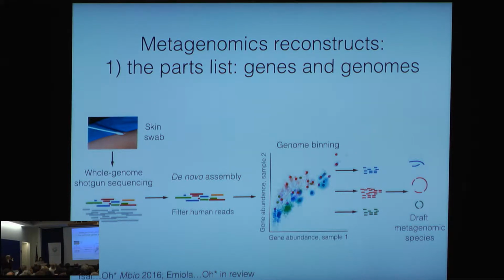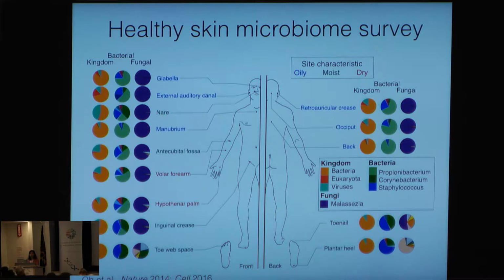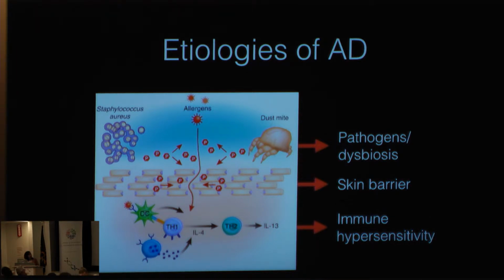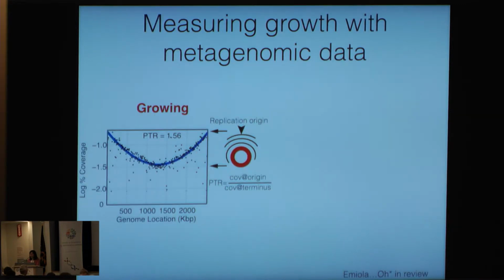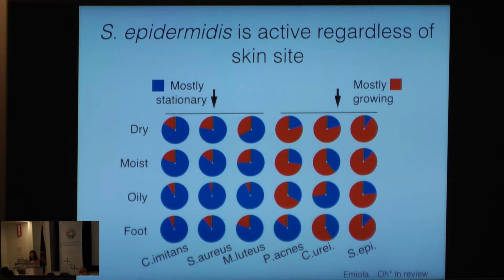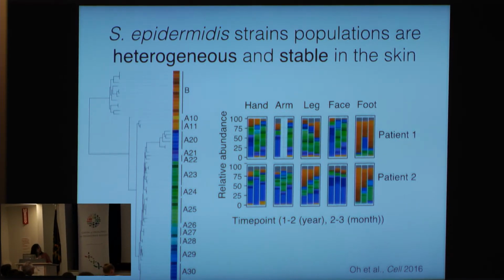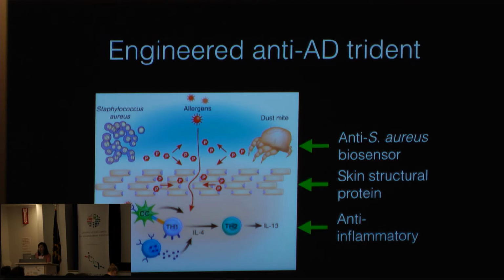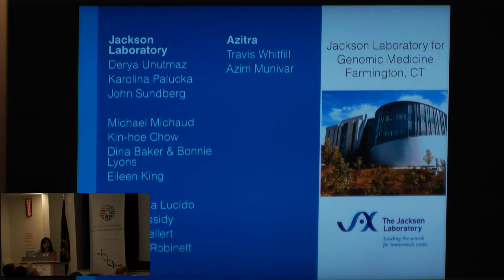Microbiome Engineering | The Human Skin Microbiome: Metagenomes to Therapeutics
Microbiome Engineering

Julia Oh, The Jackson Laboratory, The Human
Skin Microbiome: Metagenomes to Therapeutics

GP-write RELATED RESEARCH AREAS
Recognizing that GP-write builds upon precedence in genome sequencing, recombinant DNA and DNA synthesis technologies, functional genomics and other related research areas, this session will present a series of exciting talks thematically organized across four main areas.
• Microorganism Genomes
• Microbiome Engineering
• Engineering Intercellular Communication and Other Complex Systems
• Genome Engineering in Mammalian Systems